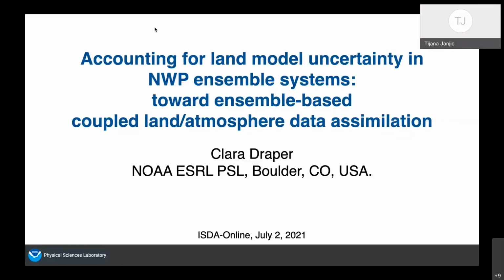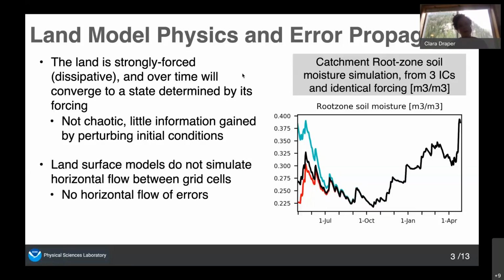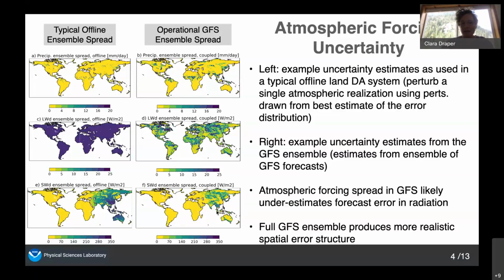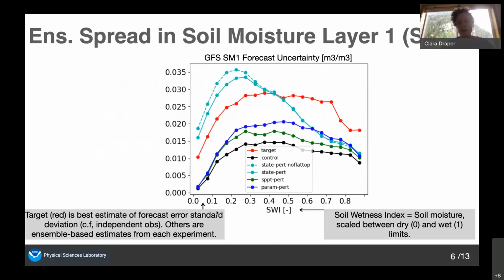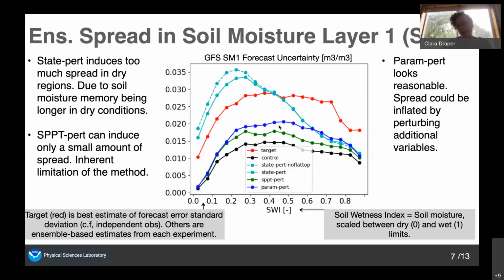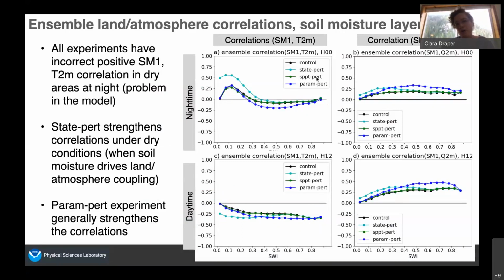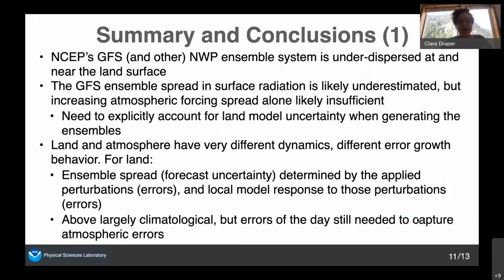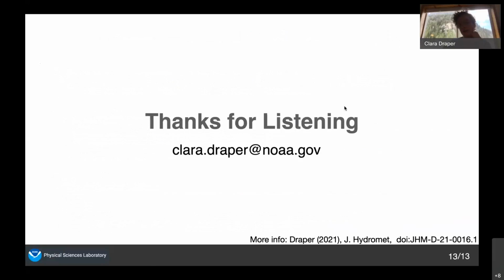ISDA Online July 2021 Draper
Accounting for land model uncertainty in numerical weather prediction
ensemble systems: toward ensemble-based coupled land/atmosphere data

assimilation

Clara Draper 1
1 NOAA ESRL Physical Science Laboratory, USA

The ensembles in the NOAA National Centers for Environmental Prediction (NCEP)’s
global data assimilation (DA) and numerical weather prediction (NWP) system are
under-dispersed at and near the land surface, preventing their use in ensemble-based
coupled land/atmosphere DA. This study then investigates several schemes for
perturbing the soil (moisture and temperature) states in NCEP’s system, drawing as
appropriate from methods used in the land and atmosphere ensemble DA
communities. Directly adding perturbations to the soil states, as is commonly done in
land-only ensemble DA systems, generated unrealistic spatial patterns in the soil
moisture ensemble spread. Extending the atmospheric Stochastically Perturbed
Physics Tendencies scheme to the soil states generated reasonable spatial variation
in the ensemble spread, but is inherently limited in the amount of soil moisture spread
that can be induced. Perturbing key model parameters that control the
land/atmosphere fluxes, in this case vegetation fraction, generated realistic spatial
variations in the ensemble spread. Also, by perturbing the cross-component fluxes this
method induced physically consistent perturbations in the land and atmospheric that
were representative of errors in those fluxes. By contrast, methods that directly
perturbed the soil states interrupted the land/atmosphere two-way feedback,
exaggerating forecast errors induced by soil state errors, and obscuring forecast errors
induced by atmospheric state errors. Parameter perturbation has then been selected
for NCEP’s NWP ensemble DA system, and is now being refined within a coupled
land/atmosphere Ensemble Kalman Filter. More generally, for ensemble-based
coupled DA systems, ensemble perturbation methods that perturb the crosscomponent
fluxes are recommended